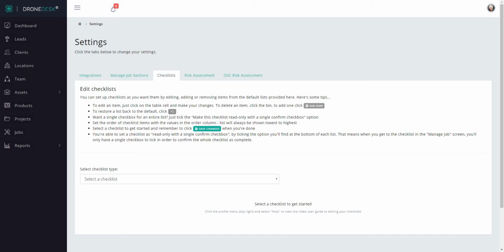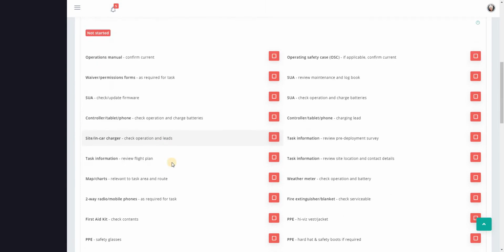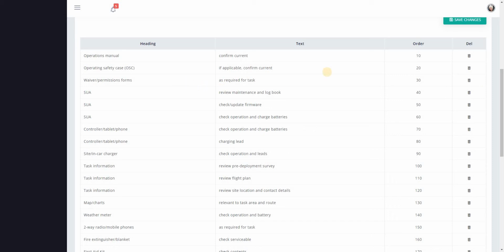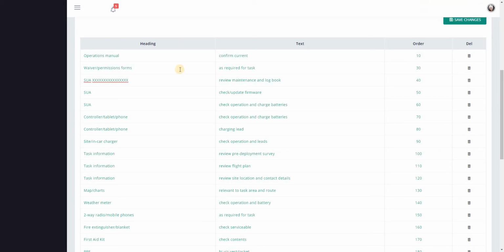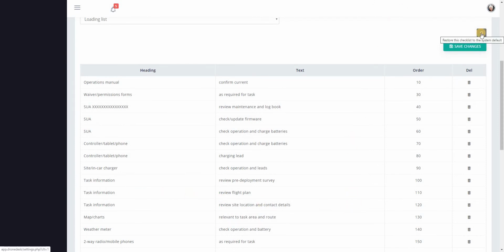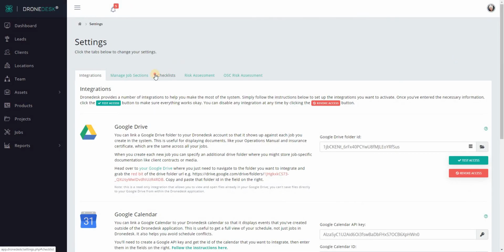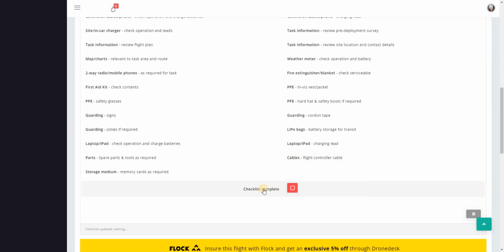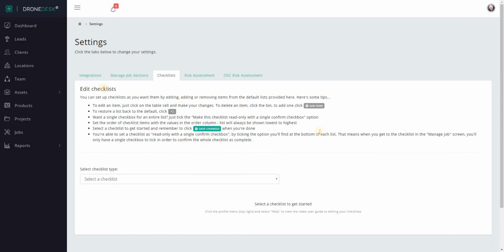Dronedesk User Guide #13 - Configuring Checklists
A guide to configuring the six job checklists available in Dronedesk so they match you Operations Manual